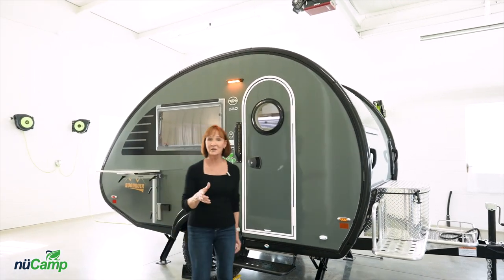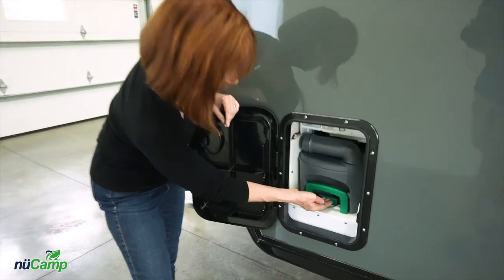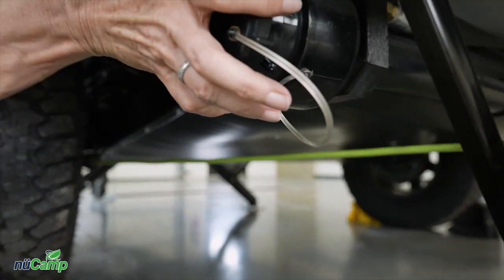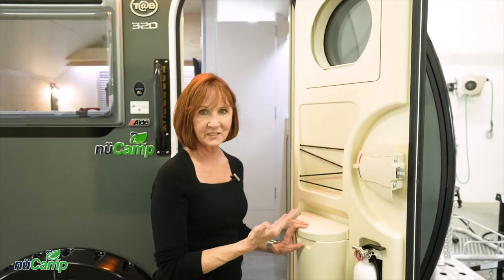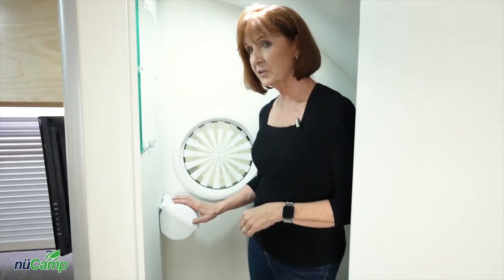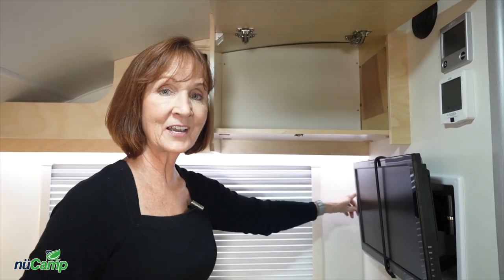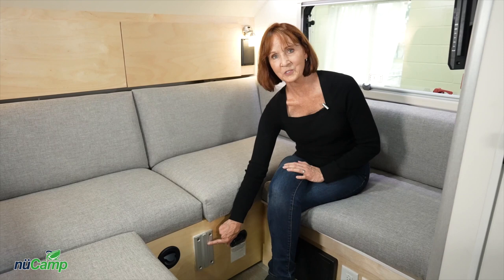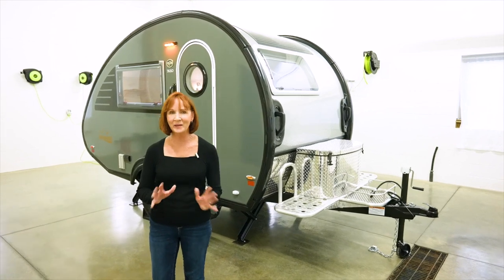2022 TAB 320 S Walk-Through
Congratulations on your new 2022 TAB 320 S, and welcome to the nuCamp family! Before you get started on your adventures, take some time to get to know your new teardrop trailer.

Chapters:
0:00 Congratulations on your new TAB 320S
0:29 Hitching Up Your Trailer
3:03 Propane Tank Location
3:40 Battery Disconnect Switch
4:25 Battery and Solar Connection
5:36 Cassette Toilet
7:11 Stabilizing Jacks
7:36 30-amp Connection
8:12 Nautilus System
10:58 Low Point Drains and Sewer Connection
11:59 External Shower
13:50 Lagun Table
15:59 110V Outlets
16:39 Door Features
17:35 Kitchen Overview
20:48 Bathroom Overview
22:19 Alde Control Panel
25:26 AC Control Panel and Vent Locations
28:25 Fantastic Fan
29:55 Window Operation
32:07 Power Center
32:36 Dinette Overview
34:55 Alde Location
37:10 Converting the Dinette to Bed
37:27 Monitor Panel